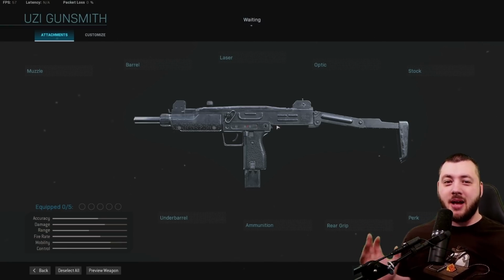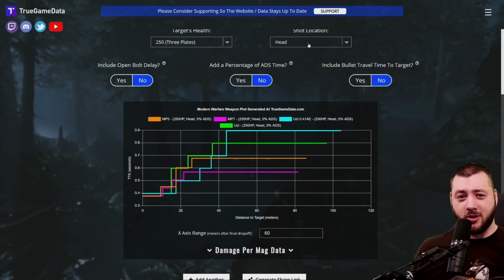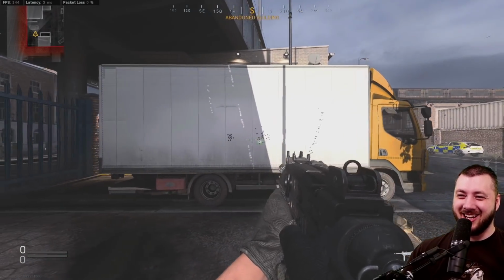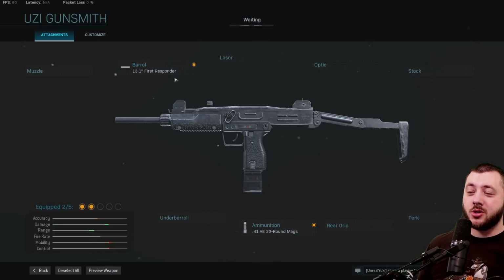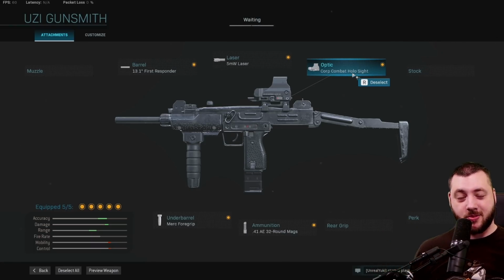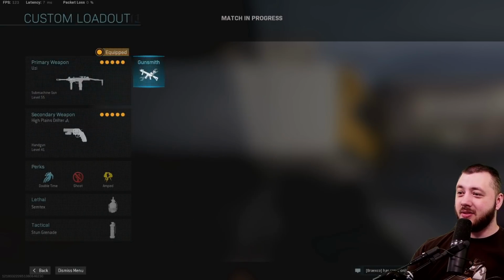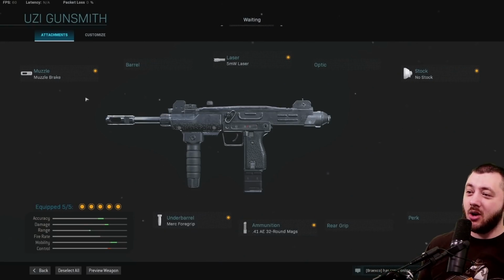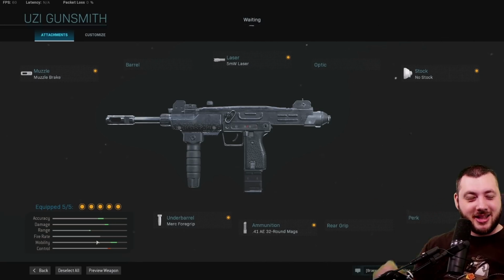Uzi Warzone Explained, Better than Mp5 & Mp7, Warzone Tips by P4wnyhof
0:00 Intro Uzi Explained & Gameplay Example
0:36 Stats Uzi and Uzi 0.41AE + TTK Charts
2:11 Base Uzi Recoil
3:04 Hipfire Uzi Class Setup
3:39 Hipfire Uzi Testing
4:41 Sniper Uzi and Uzi Attachement Guide
7:25 Sniper Uzi Testing
8:30 Commando Instead of Merc?
8:58 Comp Muzzle or Mono!
10:25 FULL UZI LOADOUTS WITH SNIPER
11:36 Hipfire UZI FUll Loadout feat. Amax Warzone
12:27 Summary & Verdict

Welcome  to another explained series videos full of warzone tips for you featuring the best uzi class mw warzone to enjoy!